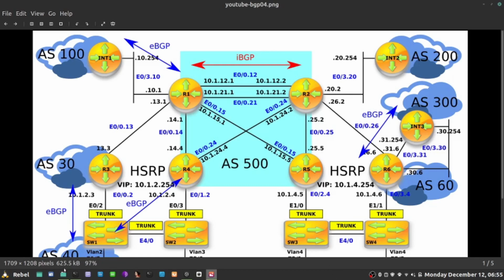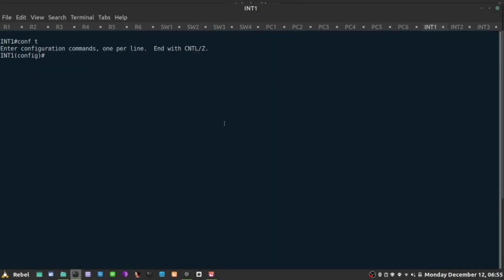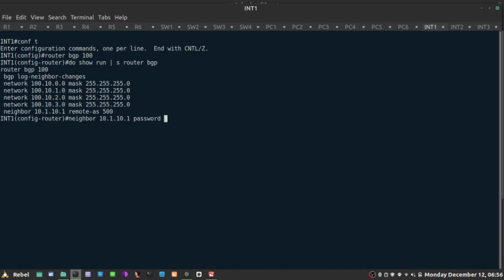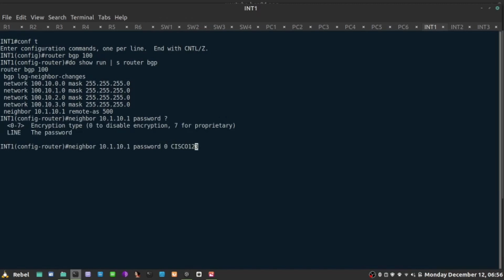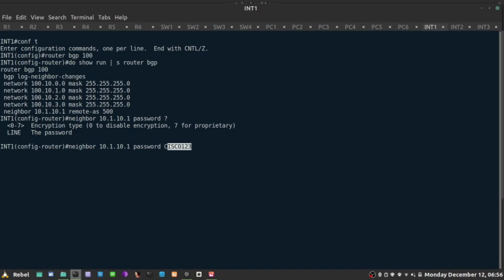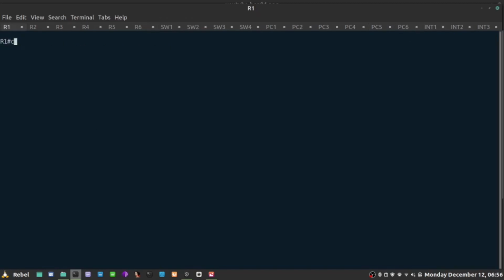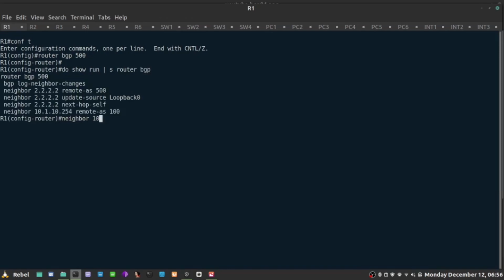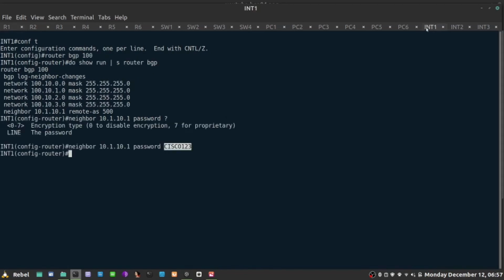79 - BGP Deep Dive: BGP Authentication